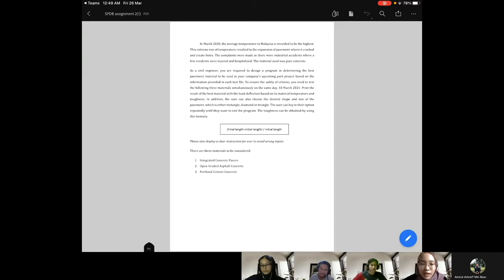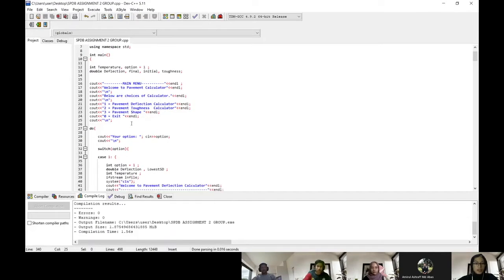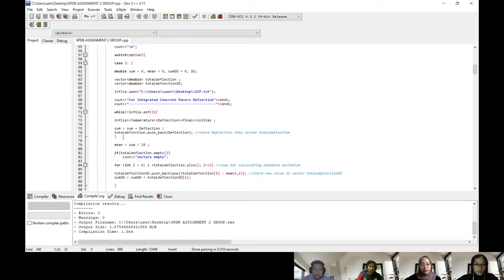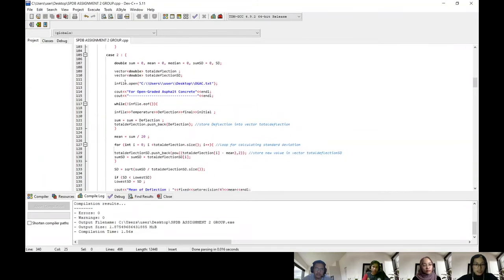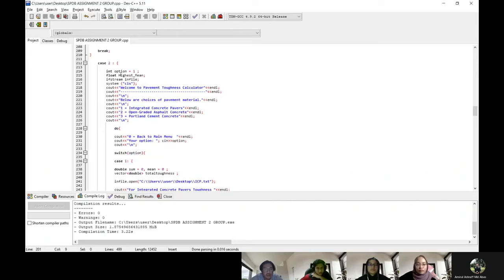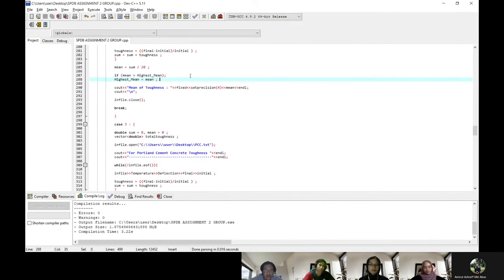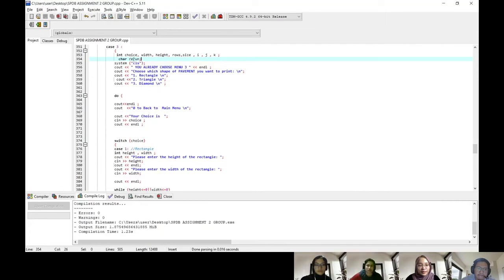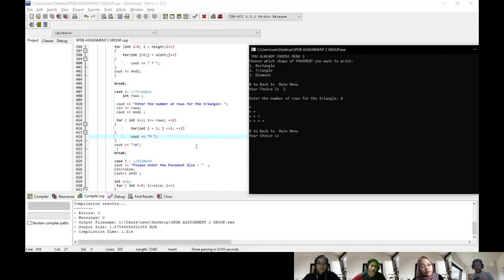TEB2132 Assignment 2